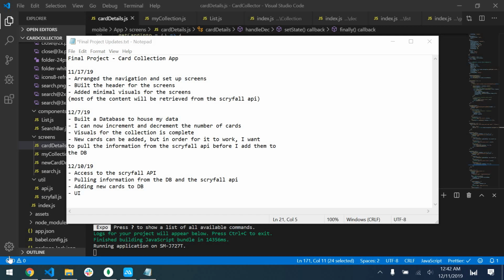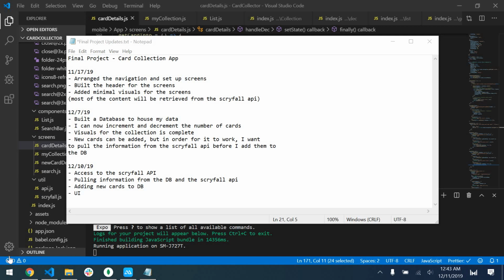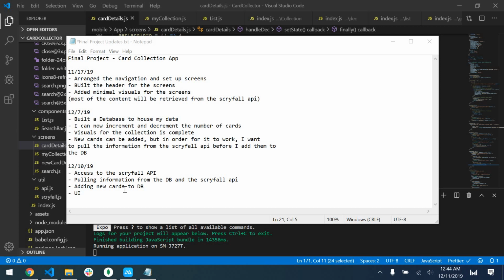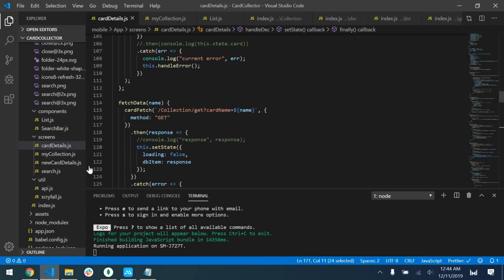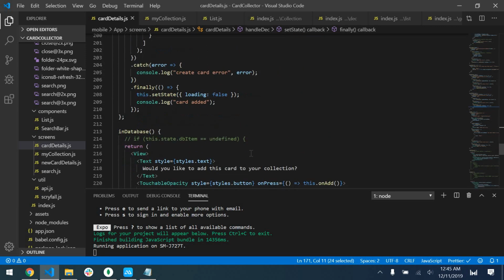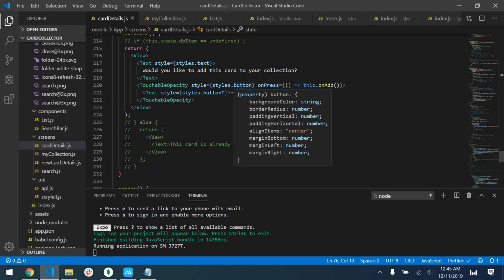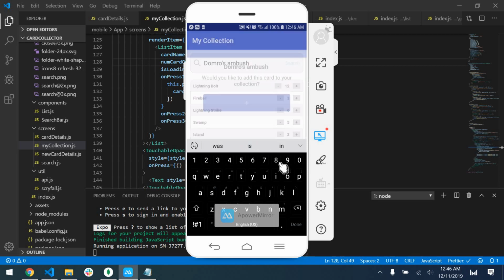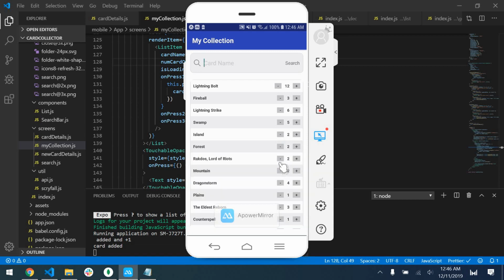Final Project Upadate 3 Tim Lancia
CS440 APU